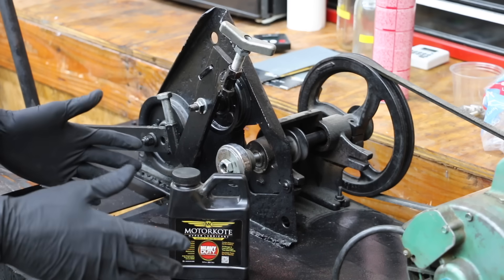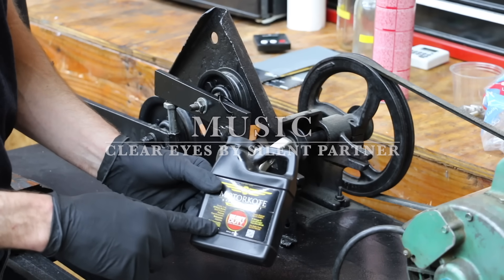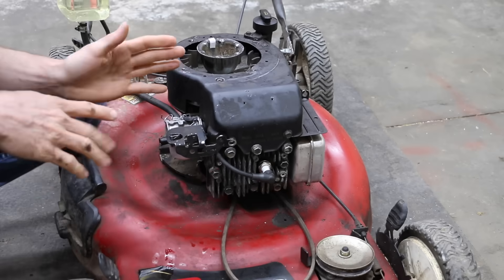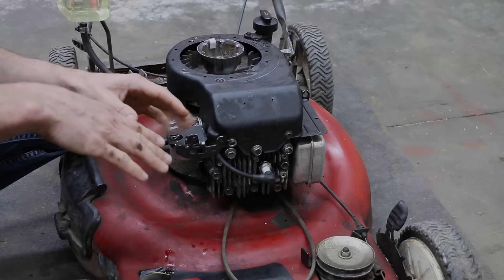Can MotorKote survive the water test? Let's find out!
MotorKote claims that it's not an additive, but rather a friction reducer.  The product also claims that even water won't wash it away. In fact, removing metal is the only way to remove MotorKote.  So, let's test the claims of this product by pretreating the crankcase with MotorKote and then replacing MotorKote with water to see if the engine will survive for an entire hour without any damage.

Products Tested In This Video (in no particular order):